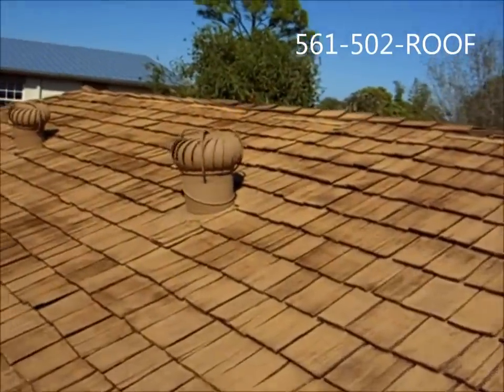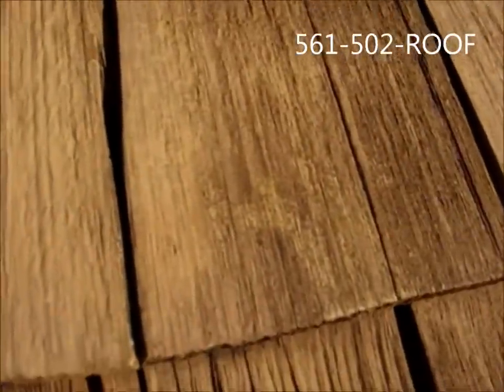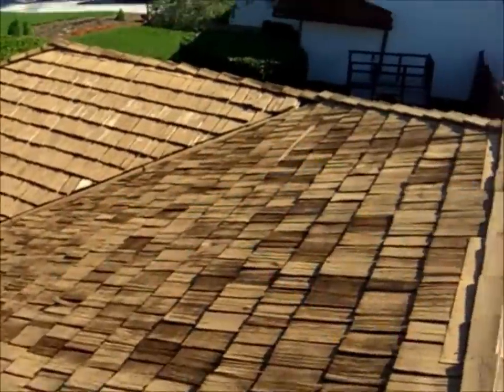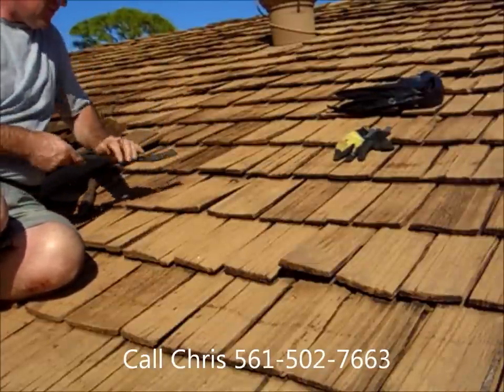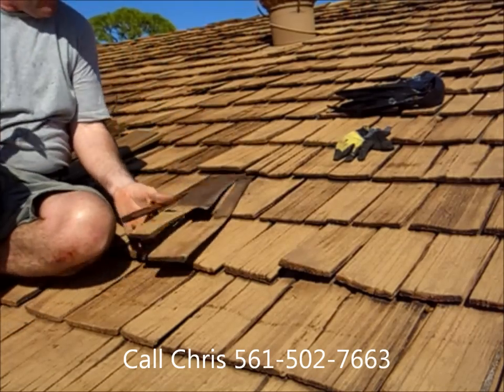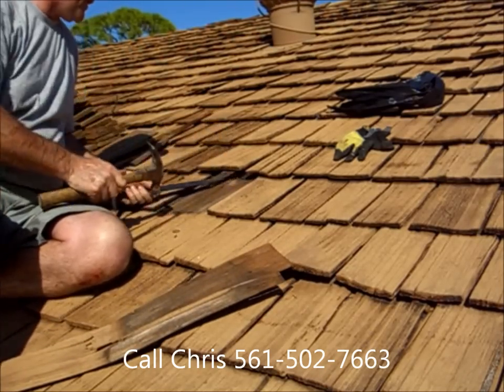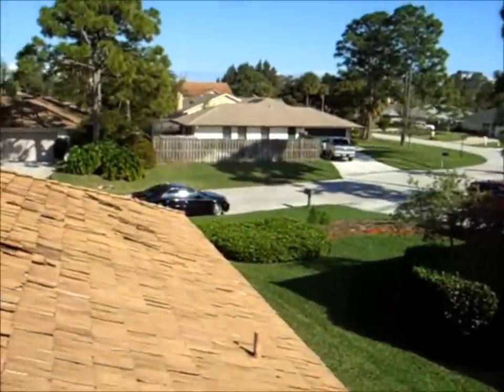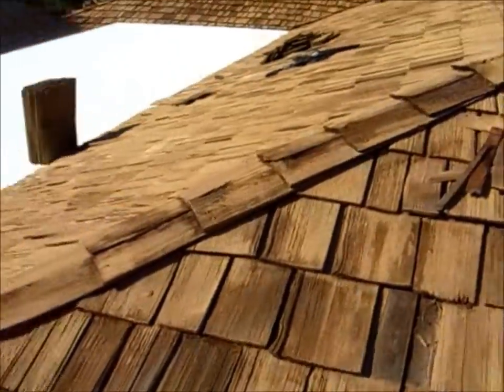CEDAR SHAKE SHINGLE ROOF REPAIR RESTORATION WEST PALM BEACH WPB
CEDAR SHAKE SHINGLE ROOF REPAIR LEAK RESTORATION WEST PALM BEACH WPB CHRIS FROM SOUTHERN EXTERIOR SHOWS HOW TO REPAIR A CEDAR SHAKE ROOF.
WE SERVICE SOUTH FLORIDA: JUPITER, STUART, PALM BEACH GARDENS, PALM BEACH, WELLINGTON, WEST PALM BEACH, BOCARATON, LAKE WORTH, LANTANA, DELRAY BEACH, BOYNTON BEACH, MANALAPAN, ROYAL PALM BEACH, HOBE SOUND AND MORE.